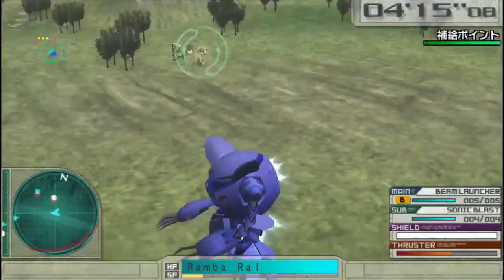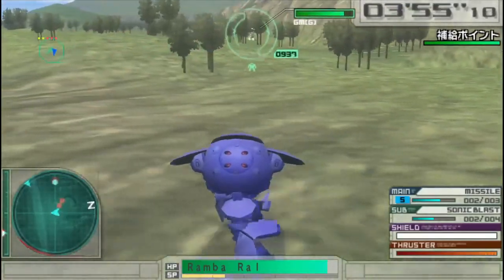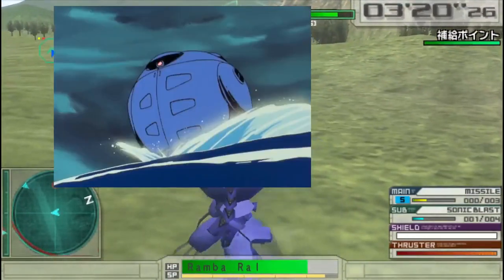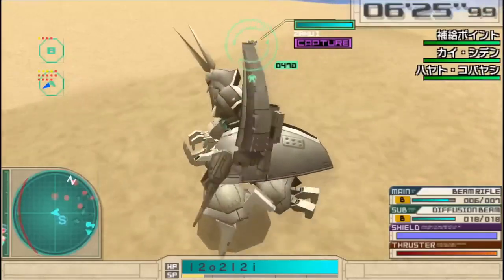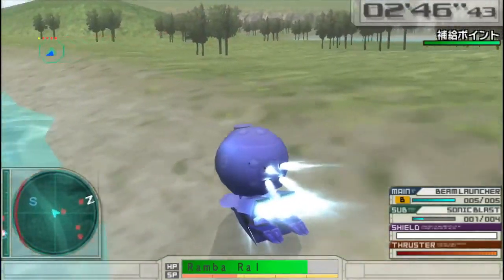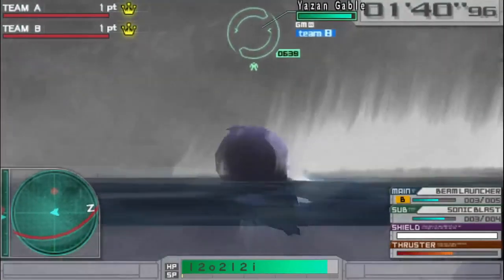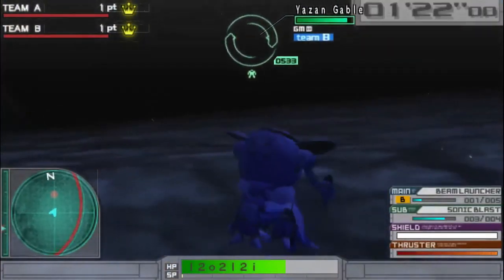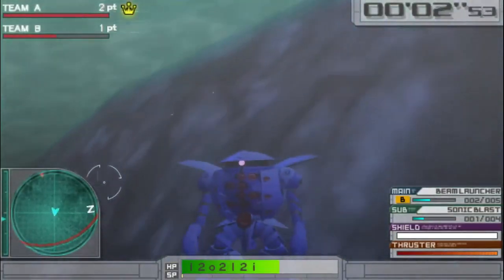[SHORTS] Cruising mode.exe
What's better than a fast-moving spherical object? A fast-moving spherical amphibious object with beams and missiles.
Vid was finished on sunday afternoon(which is why the 'was busy this week' part is there)